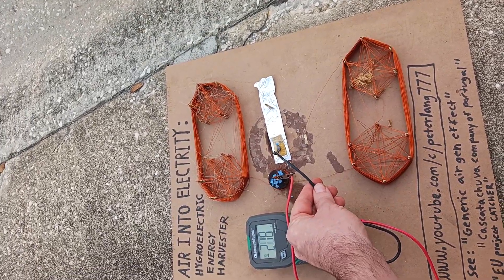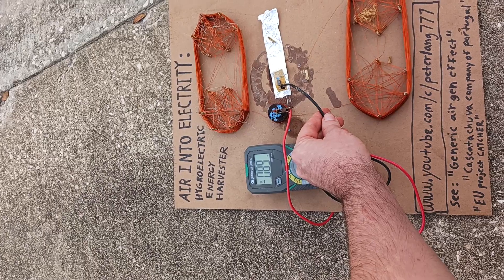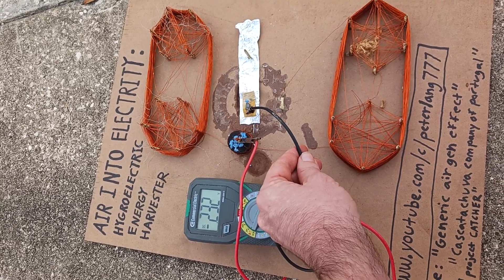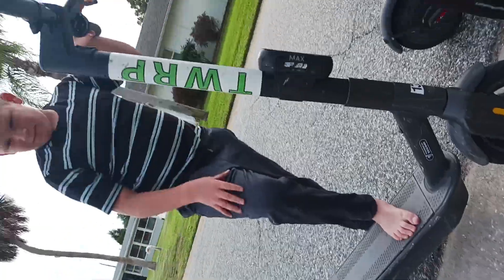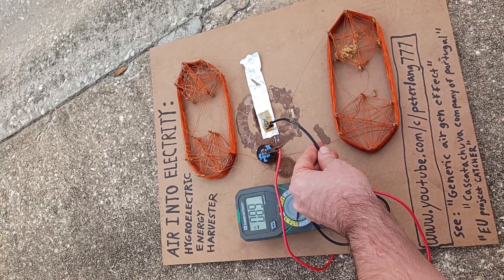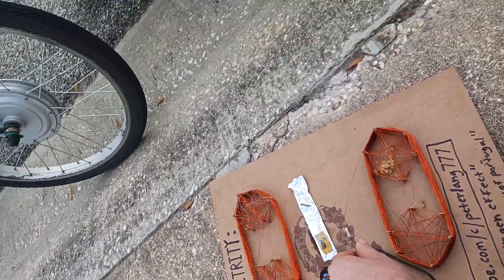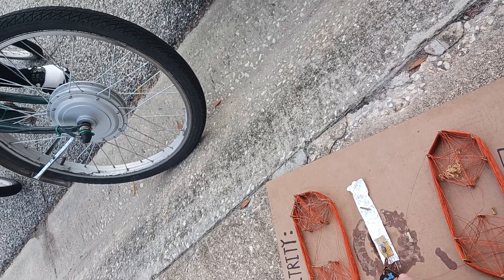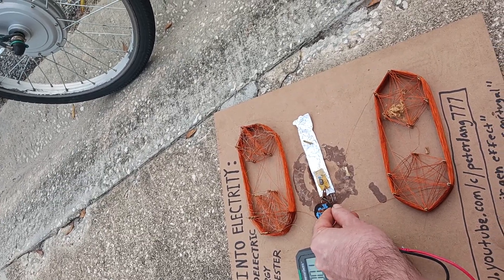TOURISTS GATHER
demo of air to electricity nanotechnology in sarasota florida